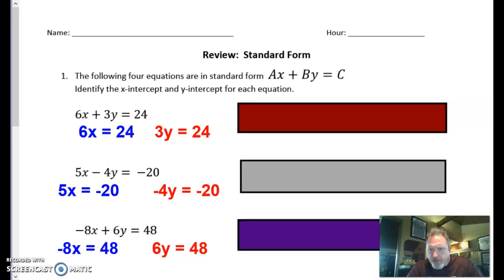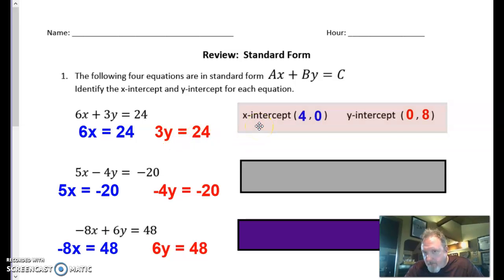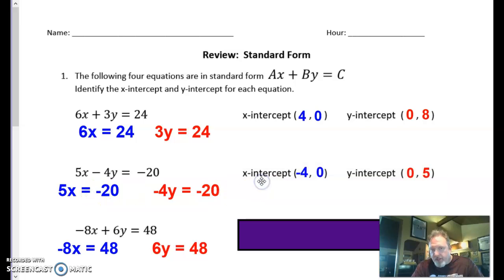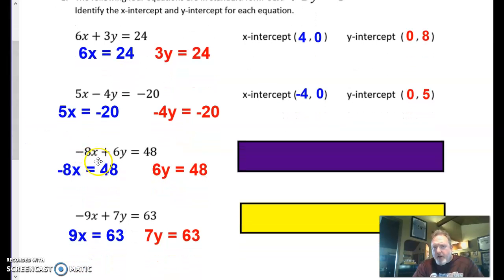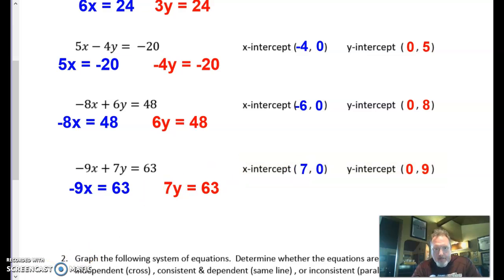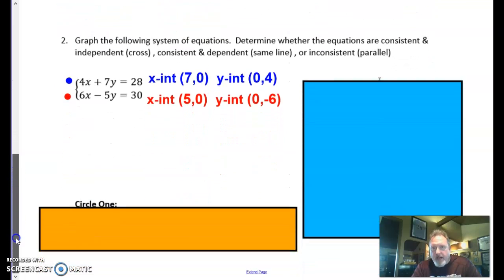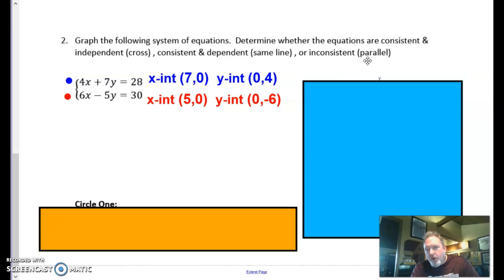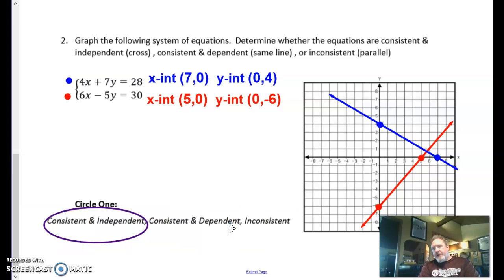Standard Form Review